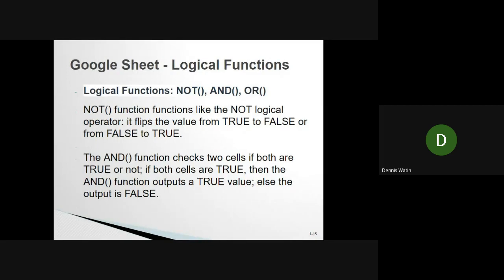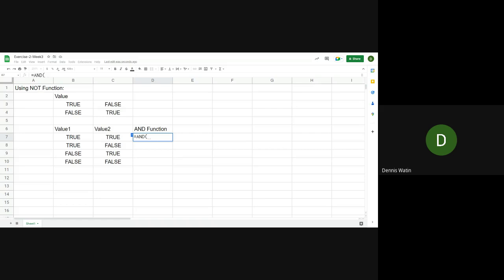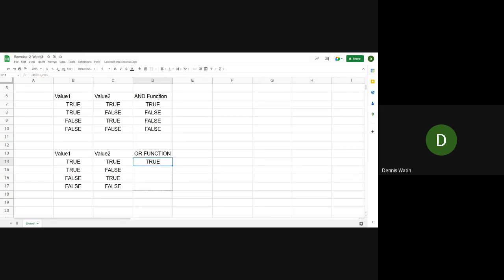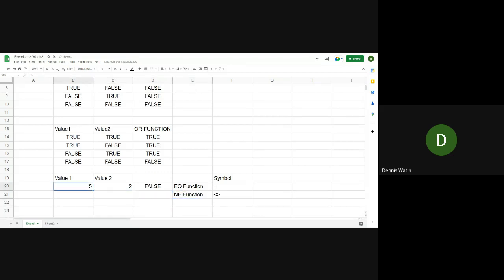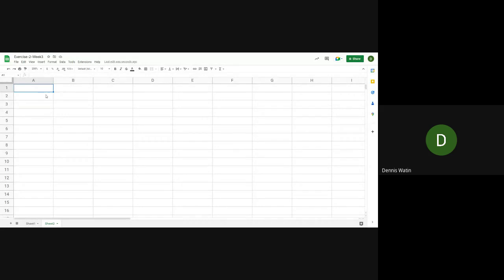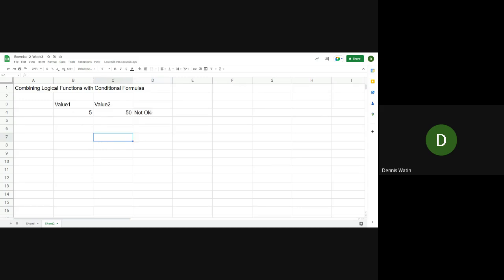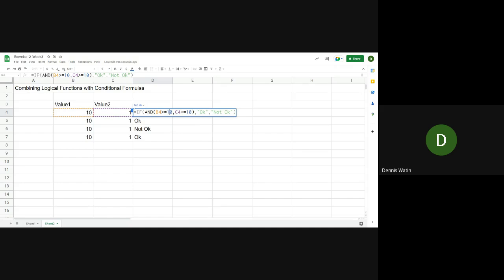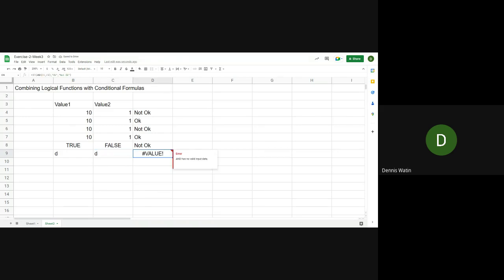Google Sheet Lecture - Logical, Comparison and IF Functions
Google Sheet Logical, Comparison and IF Functions with examples- Binisaya ra nga tutoryal :)
-  compound formula with comparison and logical functions as condition of IF Function